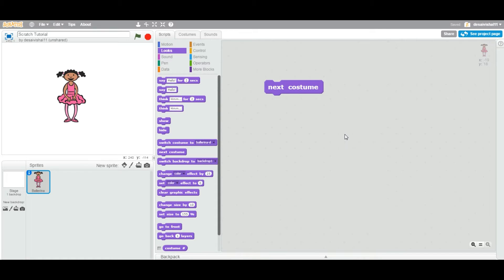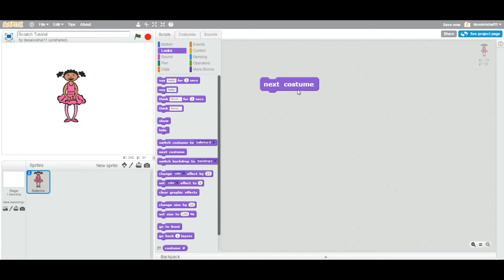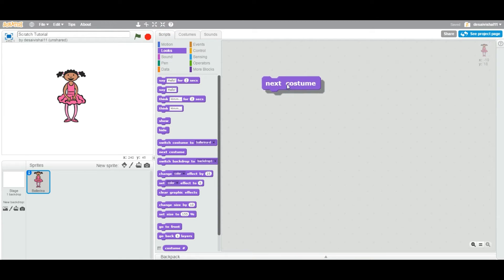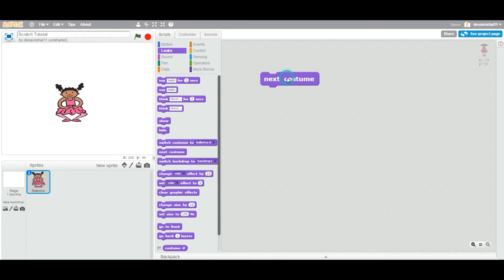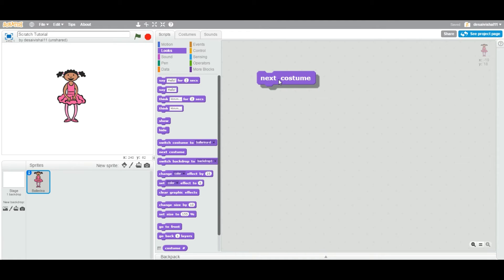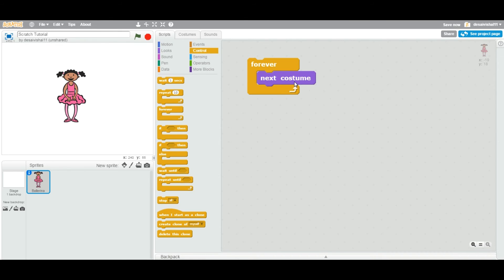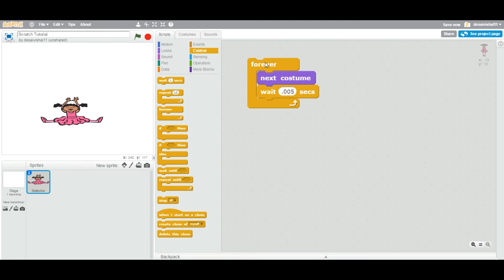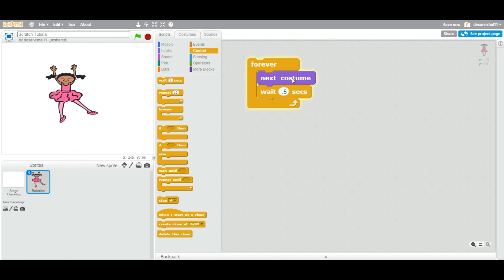Scratch Tutorial - How to use next costume block?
You have more than one costume. You want to keep changing costume to next one to animate your sprite. Let's learn how to do so.